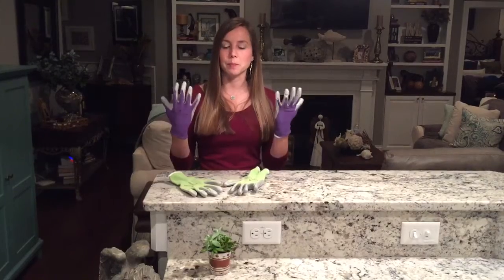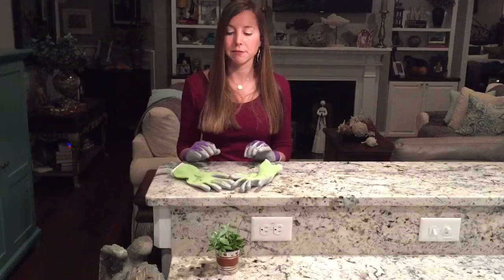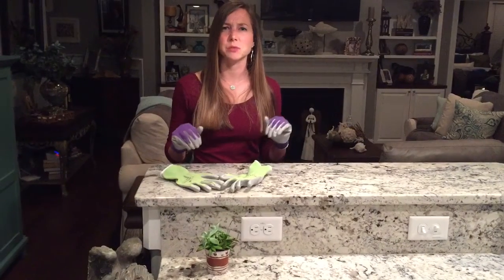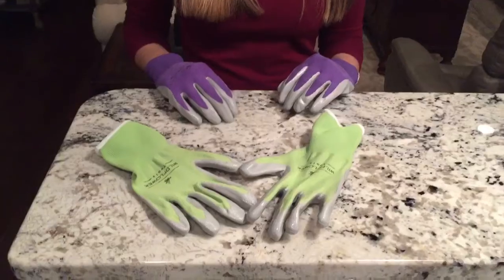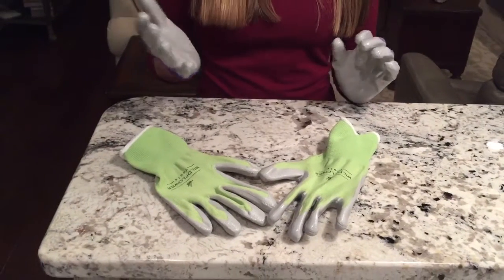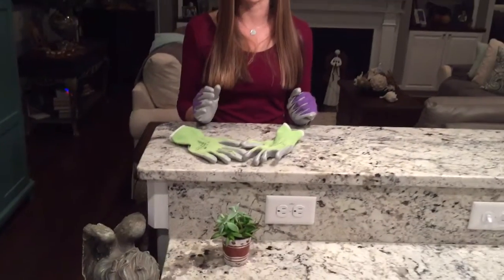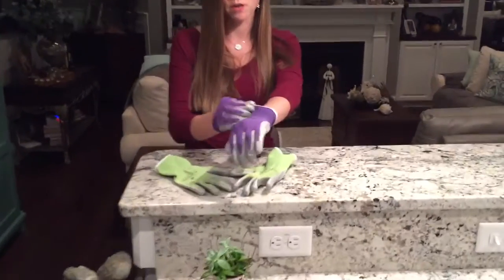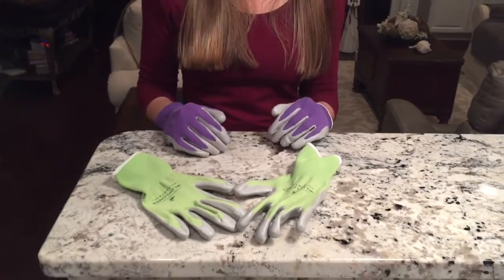Wildflower Tools Garden Gloves Review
These garden gloves from wildflower tools are very durable and comfortable. Would definitely  recommend! Check out the link below to get a pair for  yourself!